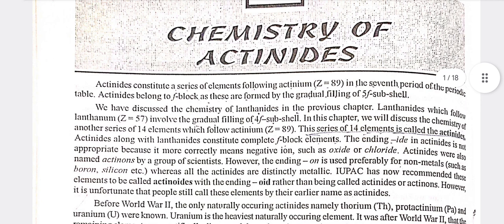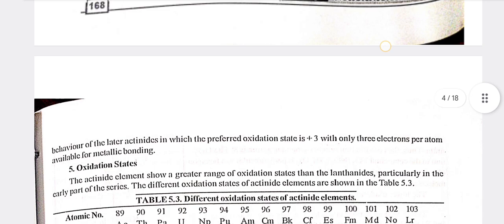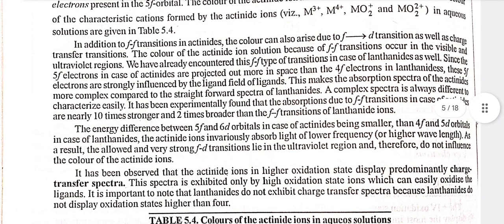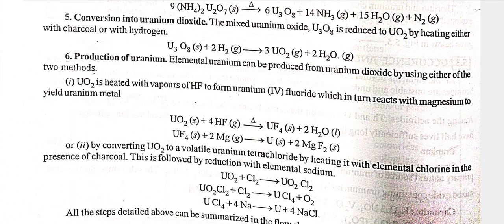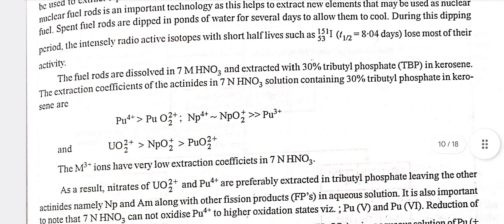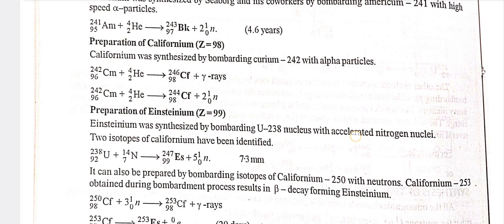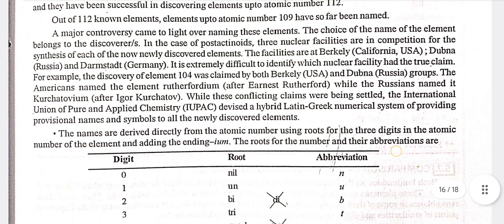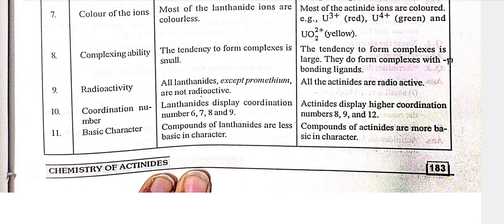visually impaired video on chemistry of actinides